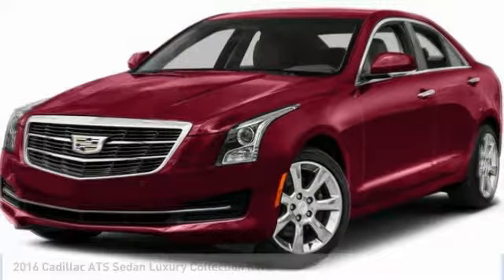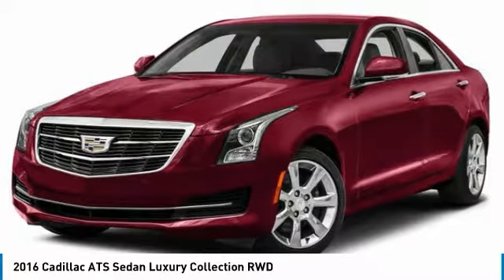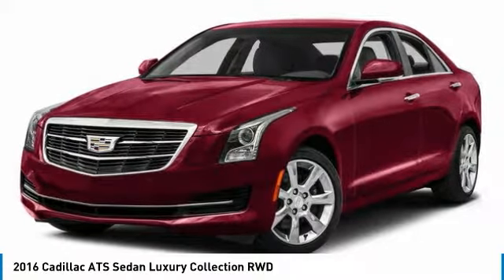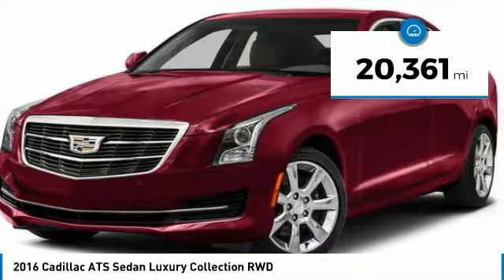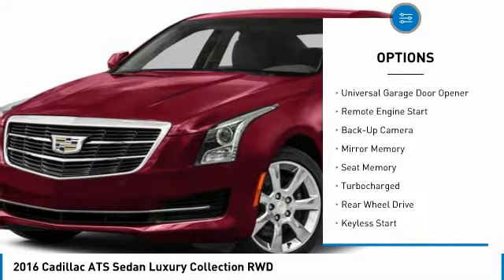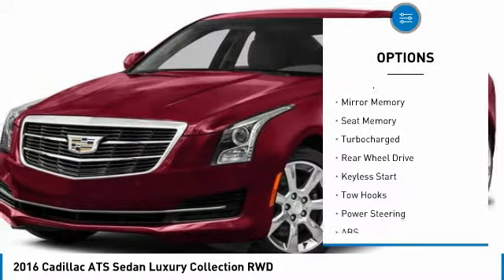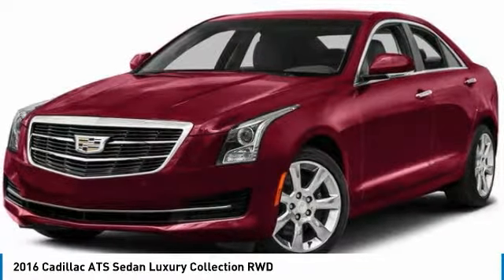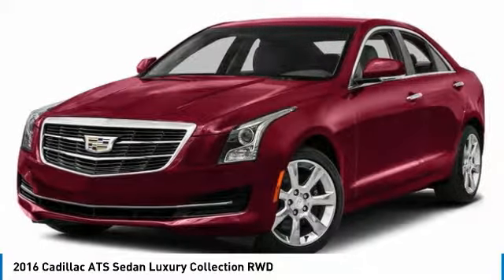2016 Cadillac ATS Sedan 18346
2016 CADILLAC ATS SEDAN Clayton, NC
Stock# 18346

Matthews Motors
11315 Us Highway 70 W

You'll love this 2016 Cadillac ATS Sedan. This is a car you'll want to take home. With 20361 miles, it features  transmission and an exterior color of BLACK. Call us and be the first to open the car door today!